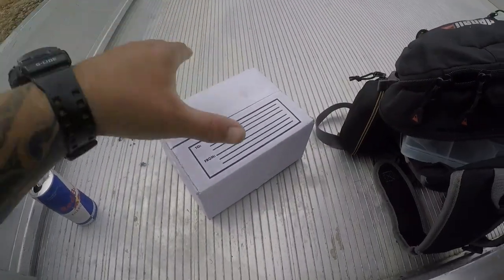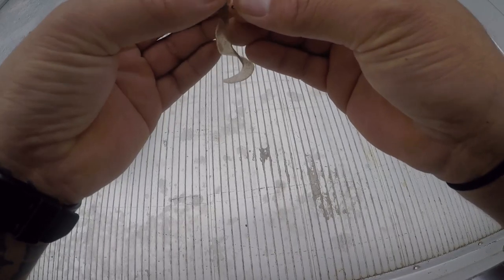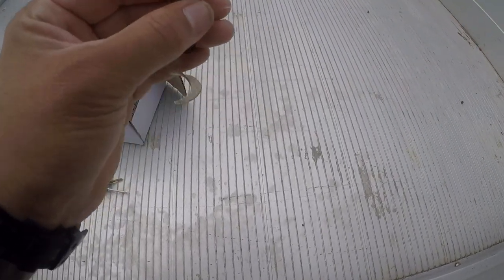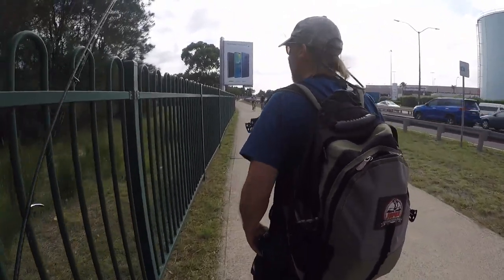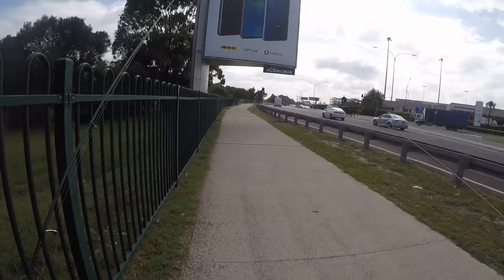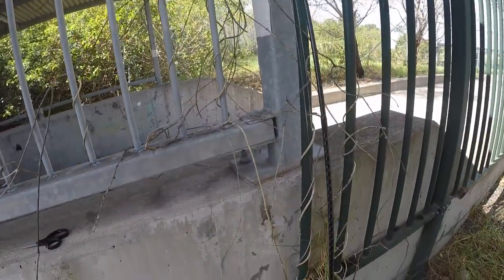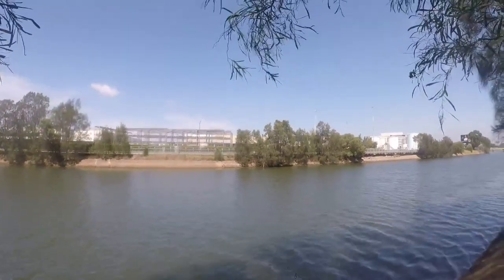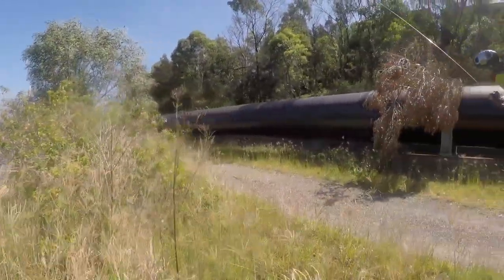Windsor Bait and Tackle Mystery box fail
Went out to do my windsor bait an tackle mystery box video only to get home and find that half my footage had corrupted